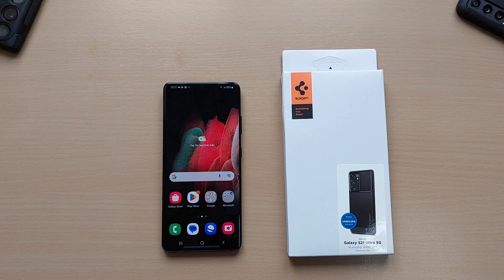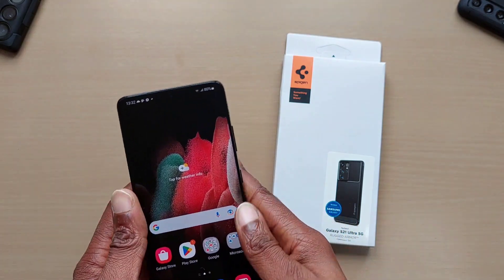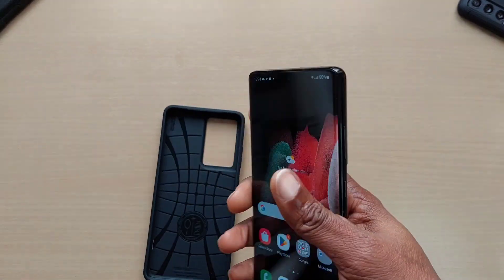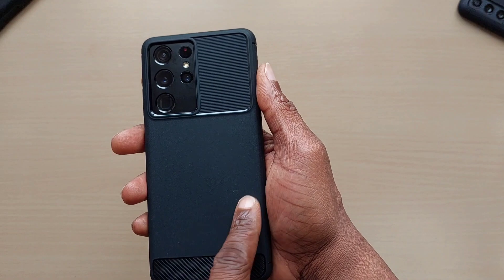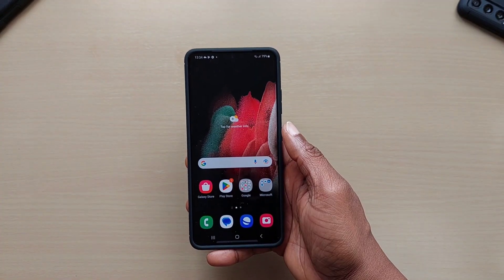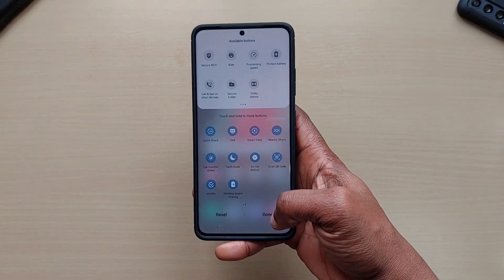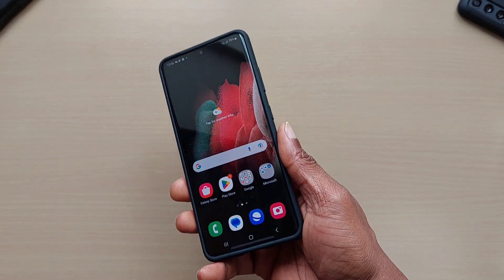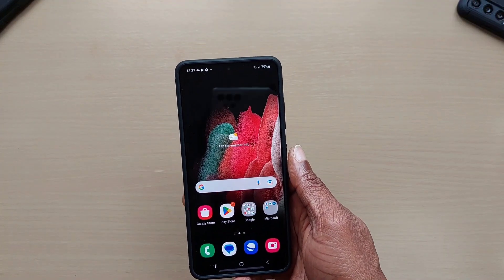Samsung Galaxy S21 Ultra. Spigen Rugged Armor Case.